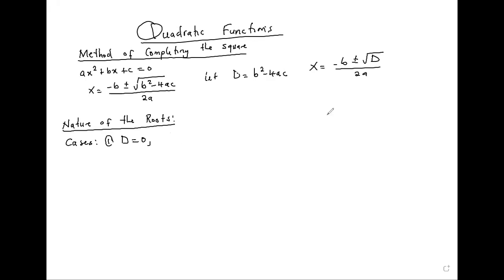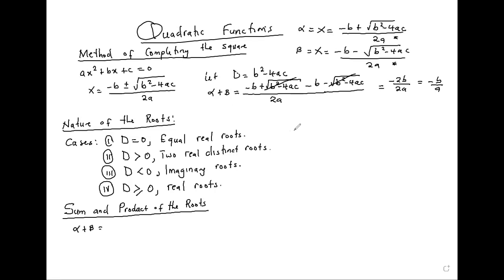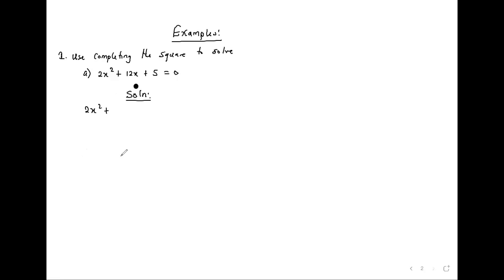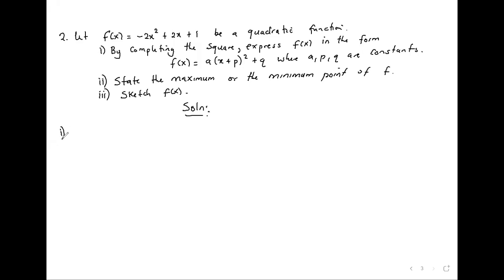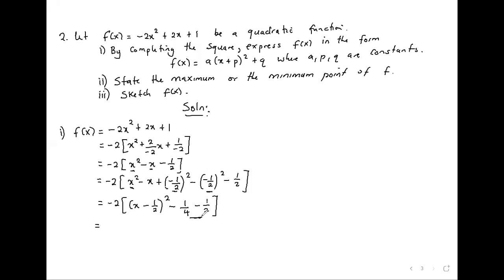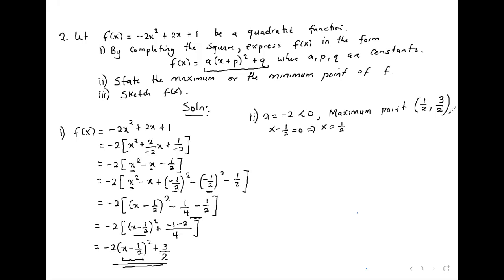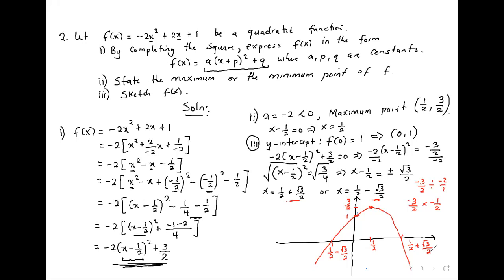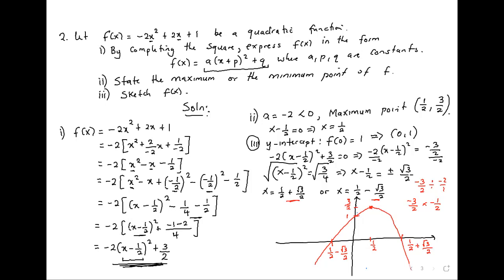Quadric Equations and Completing the square and sketch